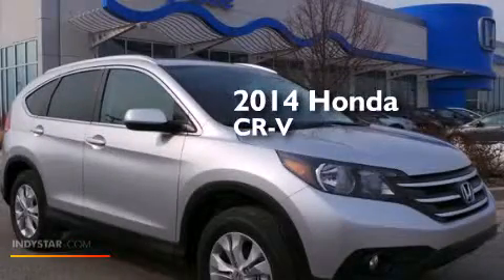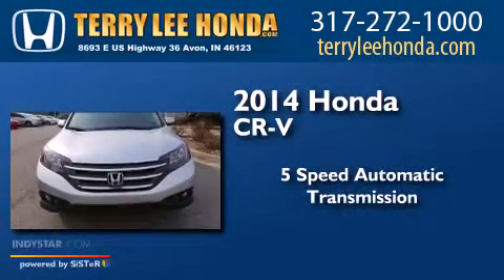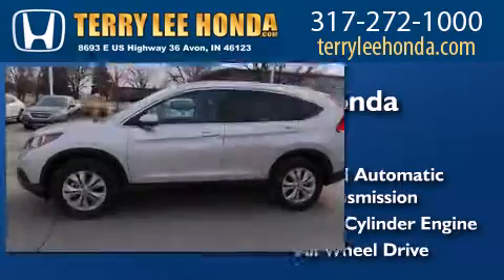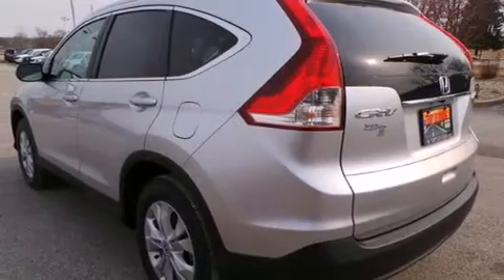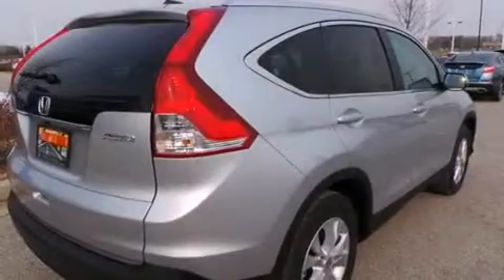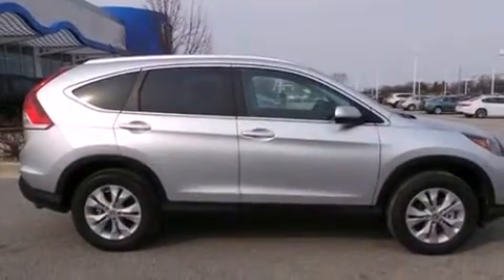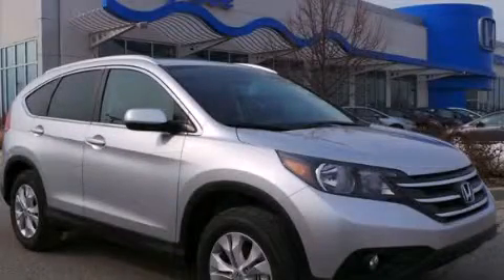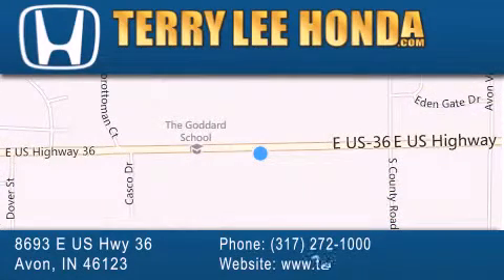2014 Honda CR-V Fishers IN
We have been honored to serve the Avon IN area , we promise that your experience at our dealership will exceed your expectations ! Year : 2014 Make : Honda Model : CR-V Engine : 2.4L 4 cyls Trans . : Automatic 5-Speed Exterior : Alabaster Silver Metallic Interior : Black w/Leather-Trimmed Seats Stock : 16173 Terry Lee Honda 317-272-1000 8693 E. US Highway 36 Avon , IN 46123